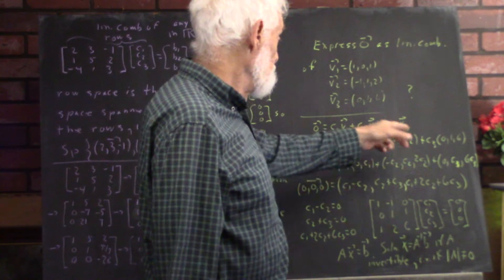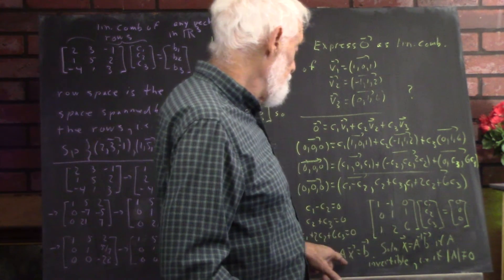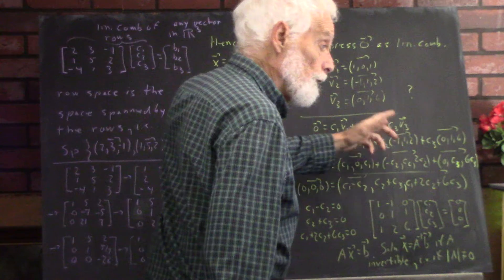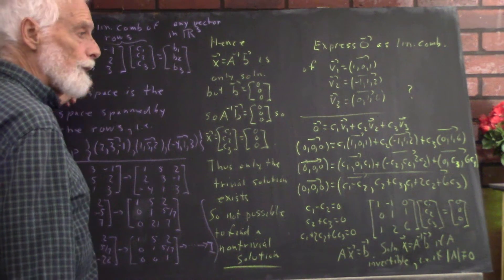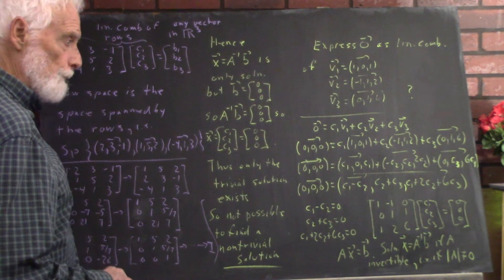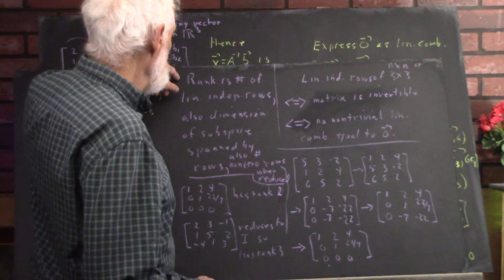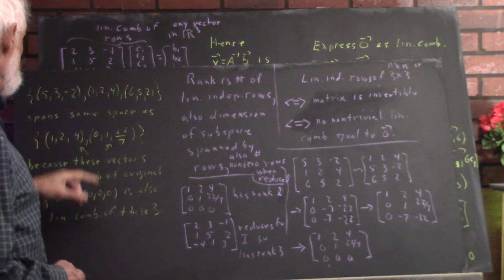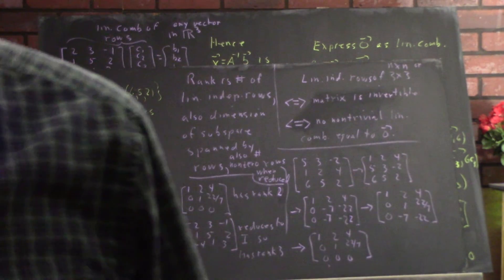daglin_2972_the_rank_of_a_matrix__8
We define the rank of a matrix, looking at two 3x3 matrices, one of rank 3 and the other of rank 2.